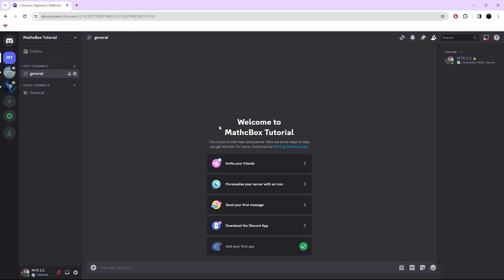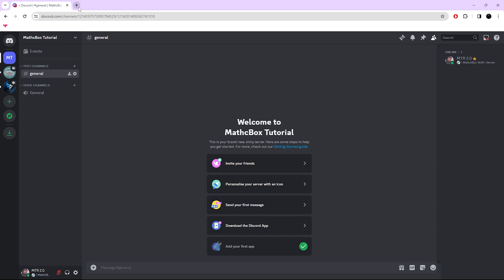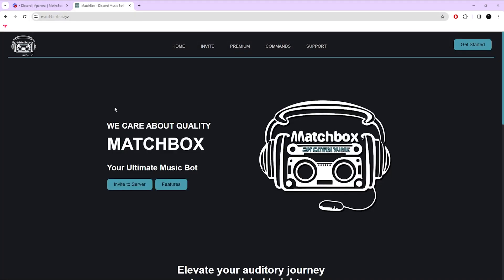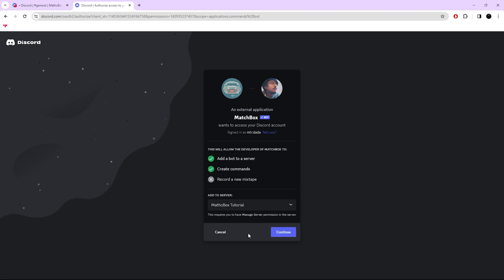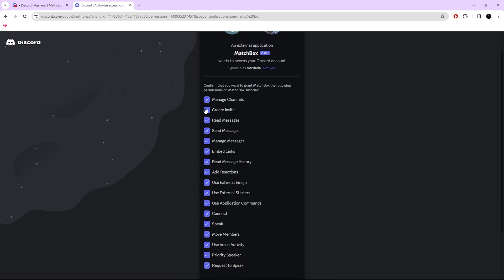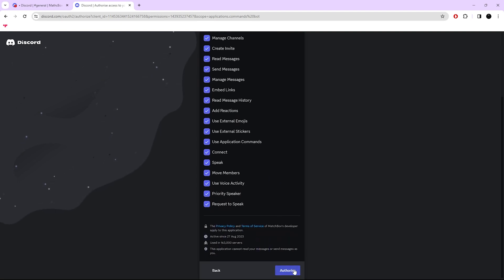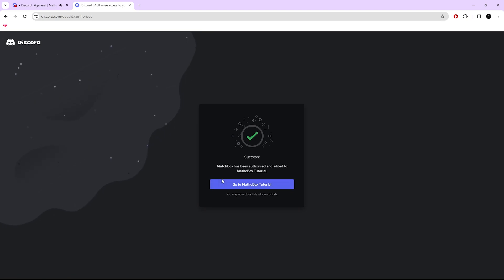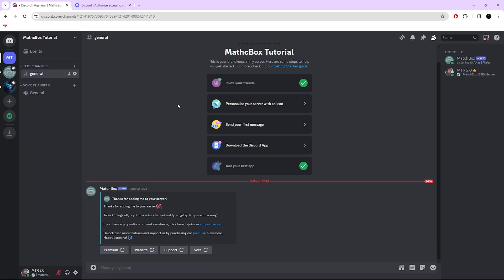From Start to Finish: Setting Up MatchBox Discord Music Bot for Beginners!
MatchBox is one of the best discord music bot that supports Youtube, spotify, deezer, soundcloud and many more!
You can also create your own custom playlist with MatchBox!
Here is our MatchBox setup tutorial.If you need any help join discord server.